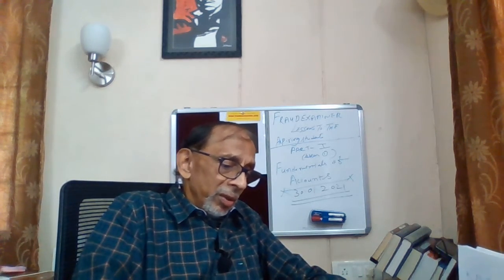Fraud Examination-Lessons-PART-I-Lesson-One.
Fraud lessons for public awareness  & to educate the public & for sharing knowledge.

 Frauds are across the four corners of the World!!

Goal & Motto Of Every Fraud Fighter should be to:

STOP FRAUDS. DETECT FRAUDS PREVENT FRAUDS.